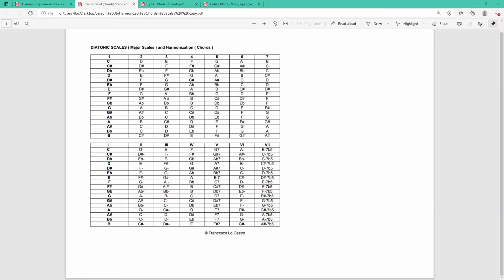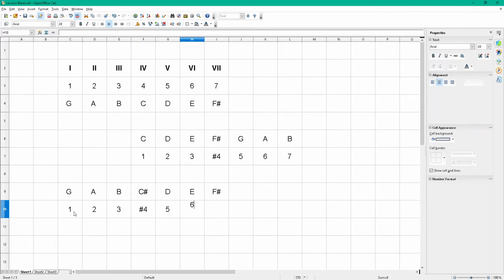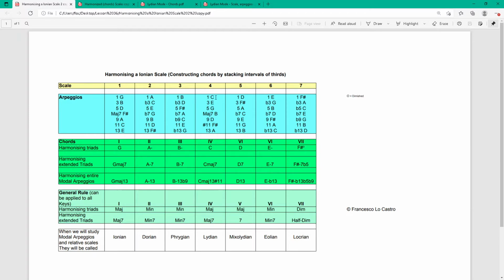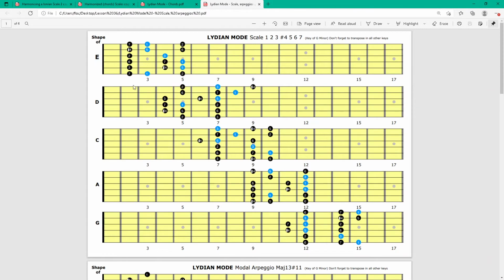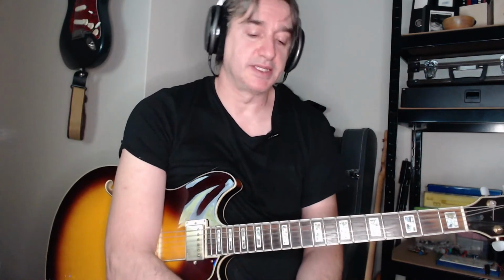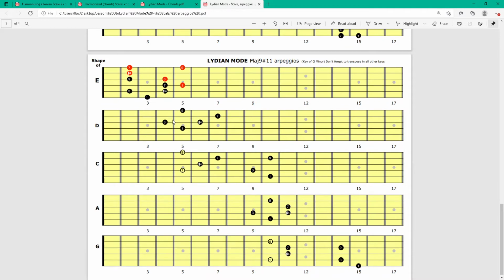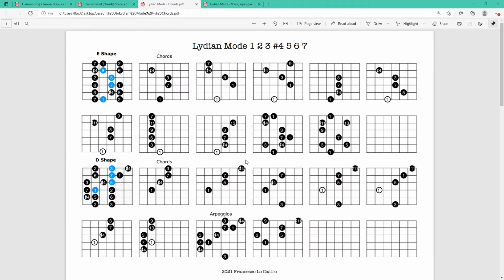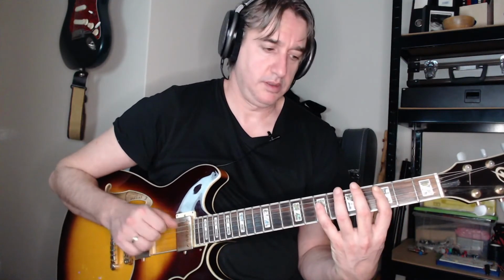Learning Guitar : L36 Lydian Mode ( Scales, arpeggios, chords)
In Lesson 36 we discuss the Lydian Mode (or Chord IV) and cover all 5 shapes in terms scales, arpeggios and chords.
We also cover some harmony and theory and a further look into the concept of tension/resolution using chords.